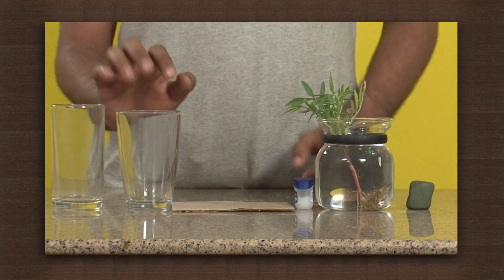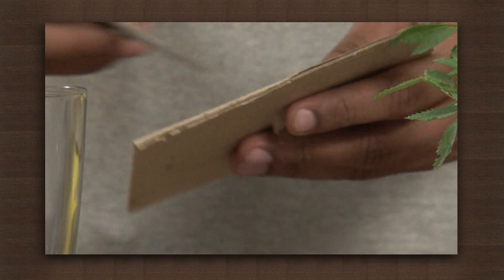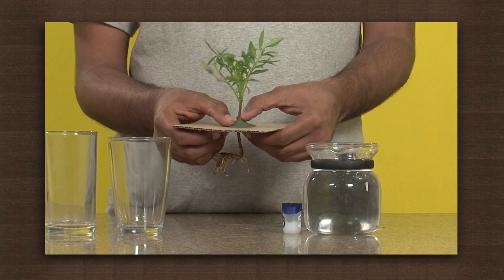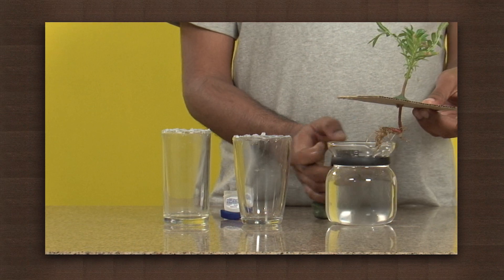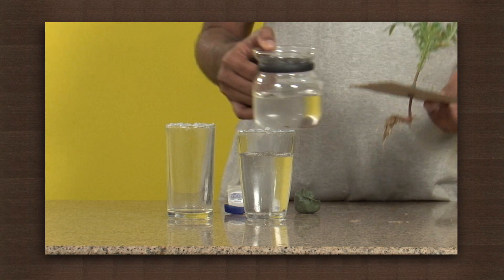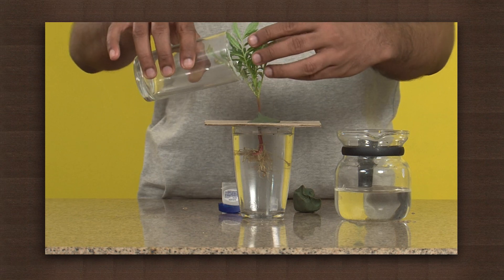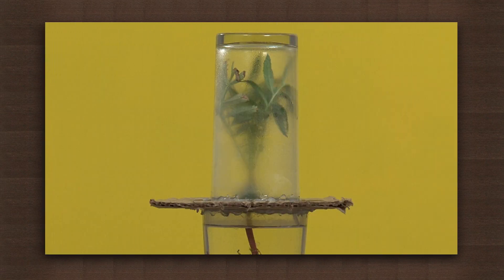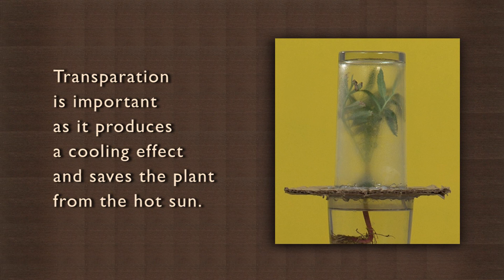Plants lose water as vapour during transpiration | Biology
It is well known that plants need water to live and grow. Here we see that they also release some water back into the atmosphere. We enclose a plant as shown in the video and wait for some time. We see that the upper glass fogs up with water droplets after some time. Since the glass is tightly sealed against the outside air, the water vapour clearly comes from the leaves themselves. This process is known as transpiration and it is essential in keeping the plant cool.